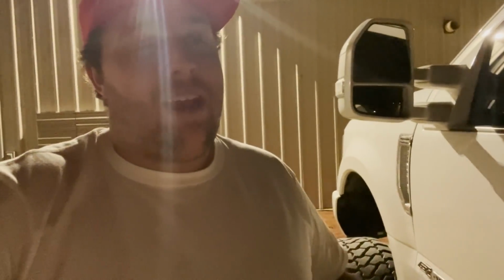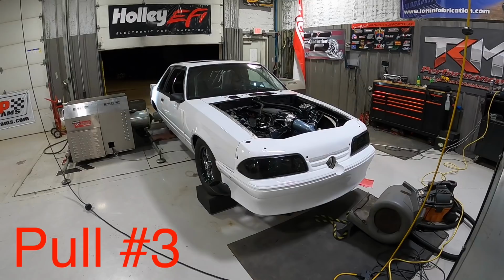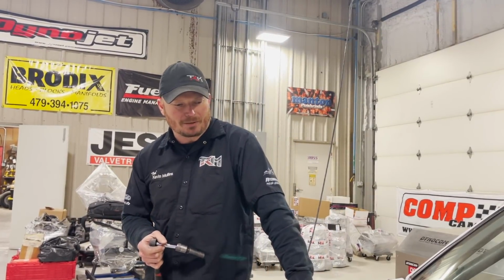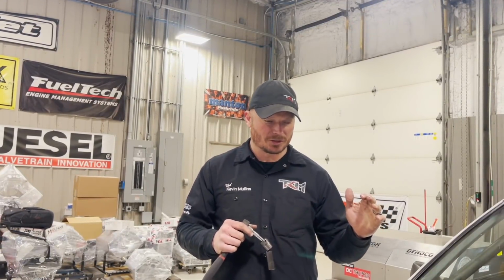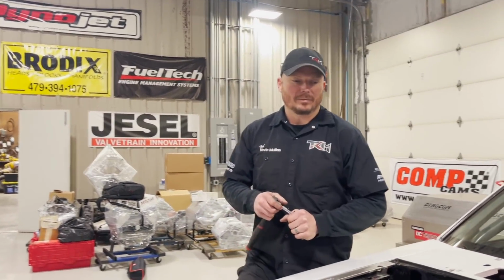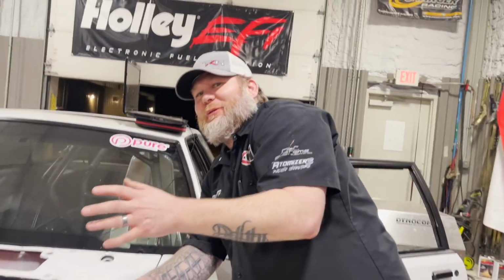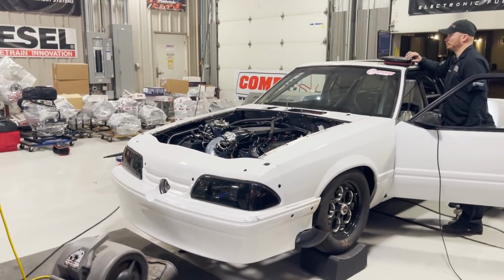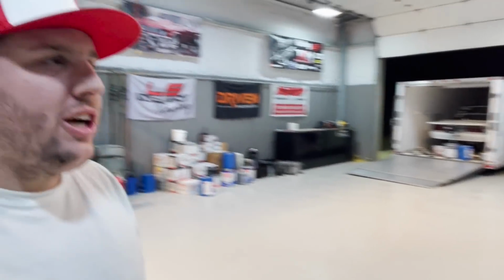Twisted T Laid Down A Number ON THE DYNO!!!! LET'S GO!!!!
TOOK THE CAR UP TO TKM AND OWWWEEEEEE Twisted T Laid Down A Number ON THE DYNO! LET'S GO!

Fan Mail:
Justin Swanstrom
4922 Gall Blvd Zephyrhills Florida 33542